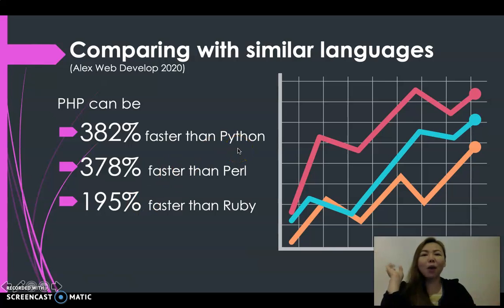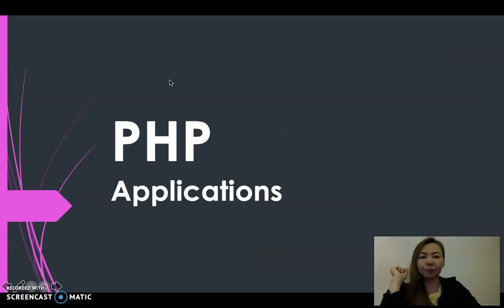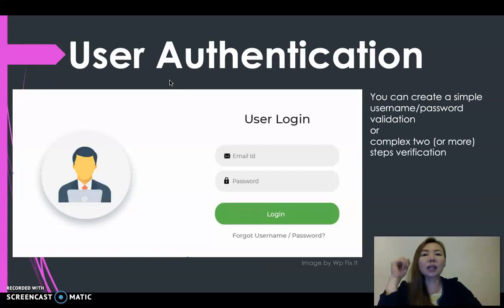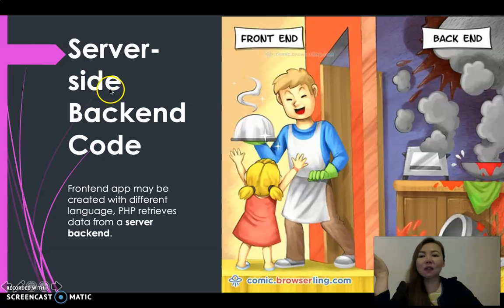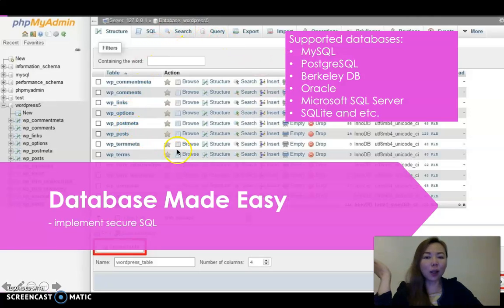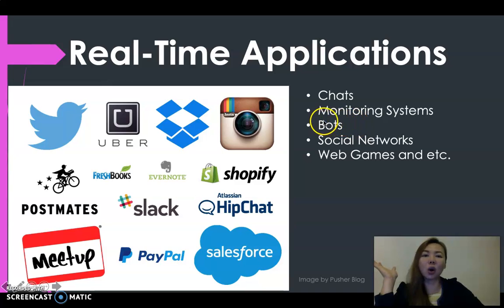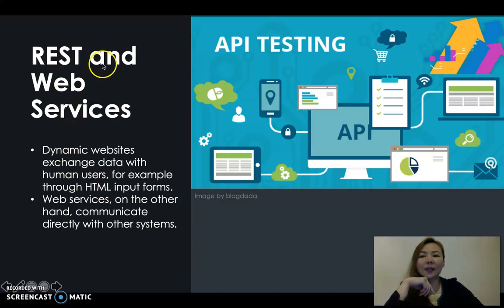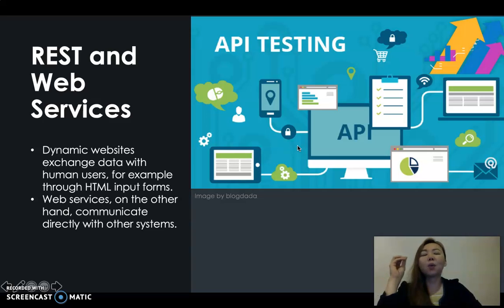What is PHP and Why PHP?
An Introduction to PHP
-Acronym for PHP Hypertext Preprocessor
-A server-side web language
-What can PHP do
-Why PHP
-Comparing to similar languages
-PHP Applications